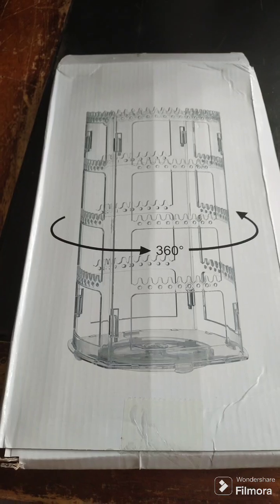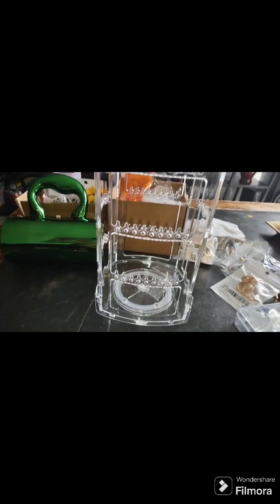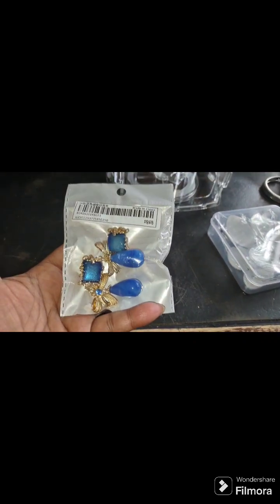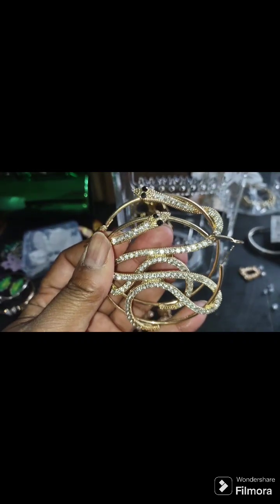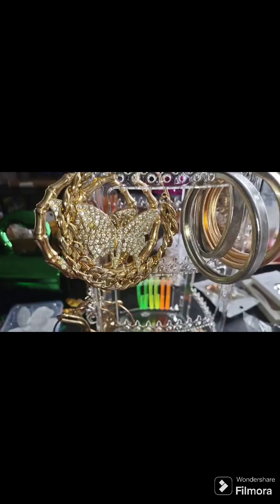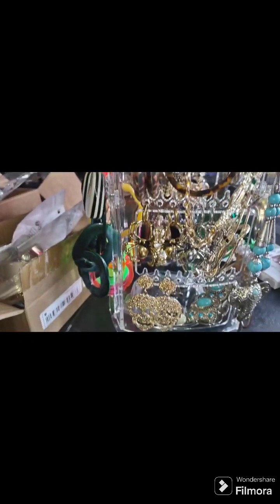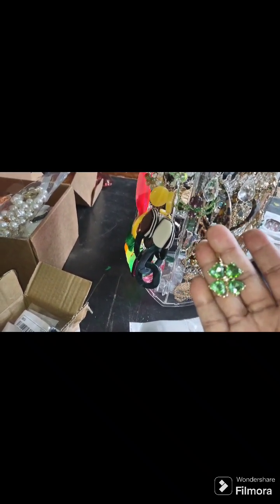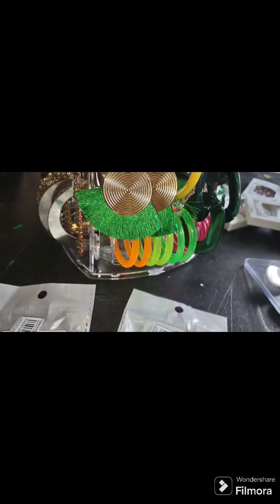Rotating accessory holder from Shein shein /mini Shein earring haul